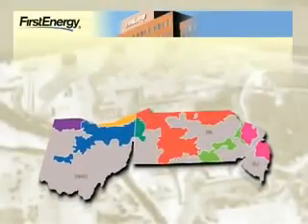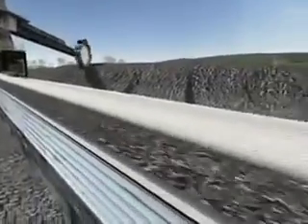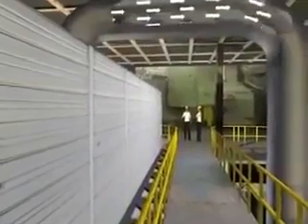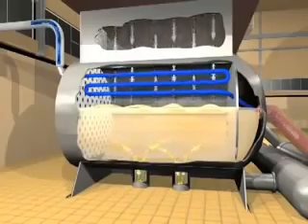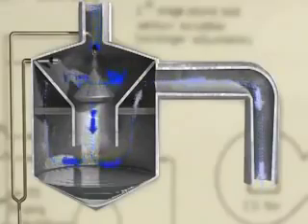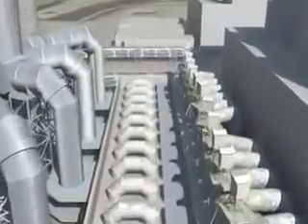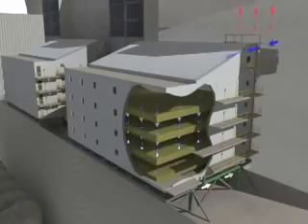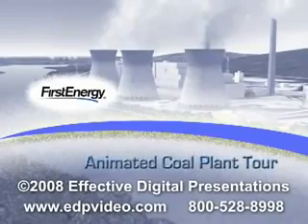MÔ HÌNH Nguyên lý làm việc của nhà máy nhiệt điện